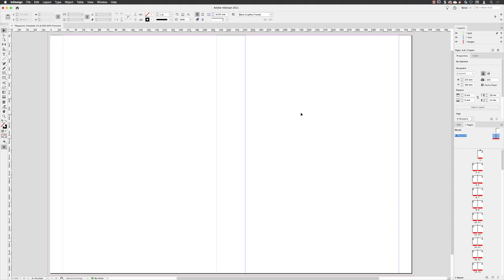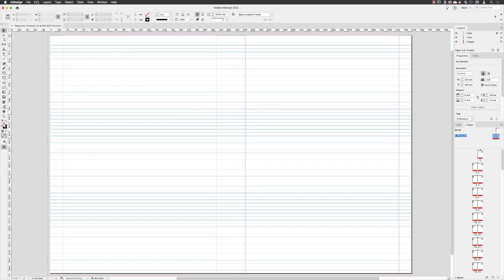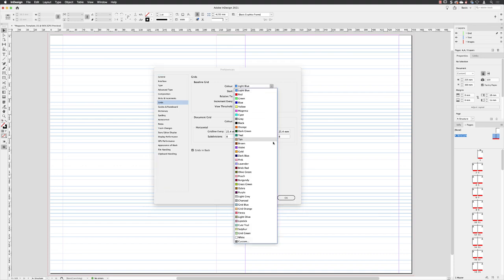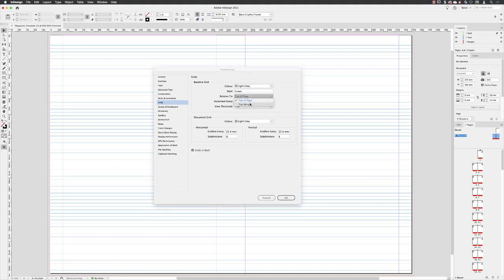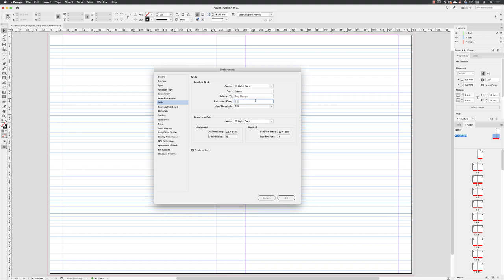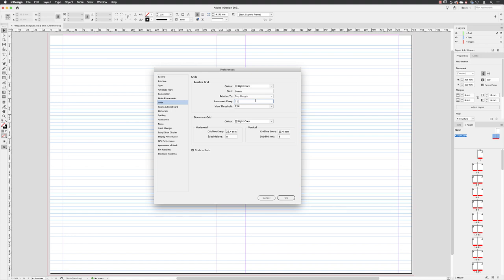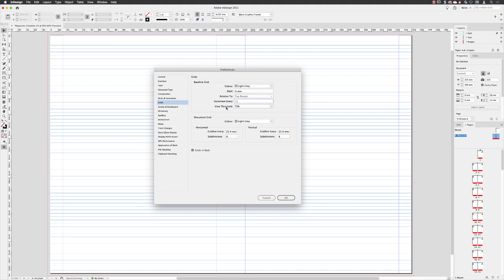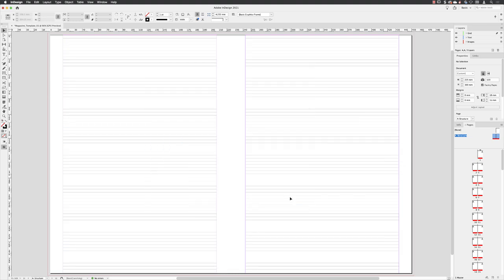06-Setup Baseline Grids